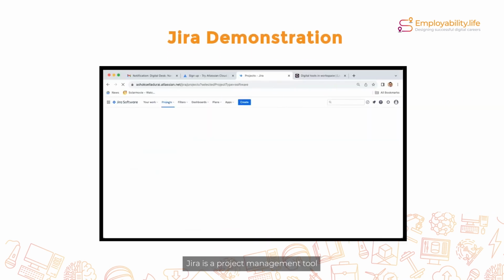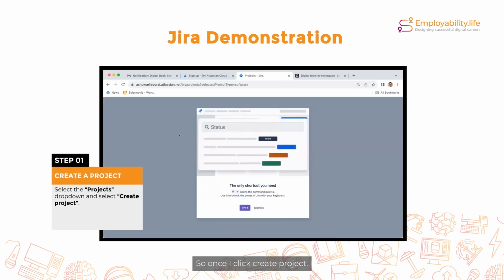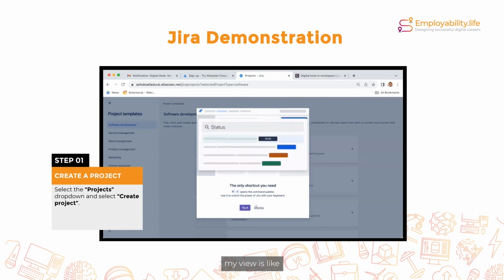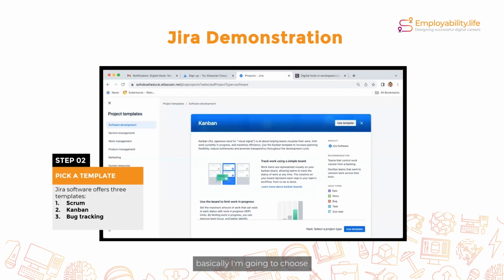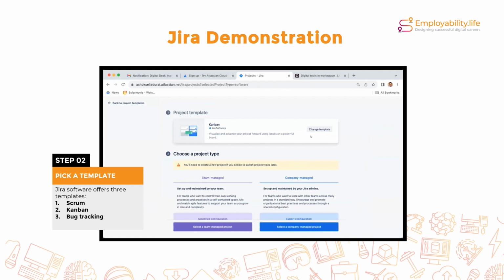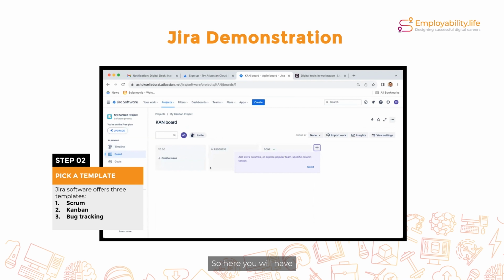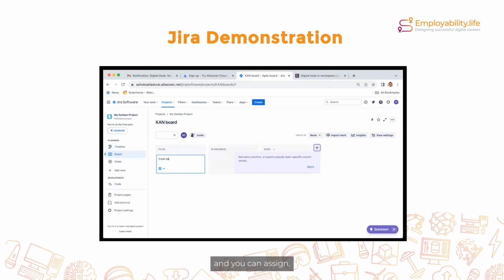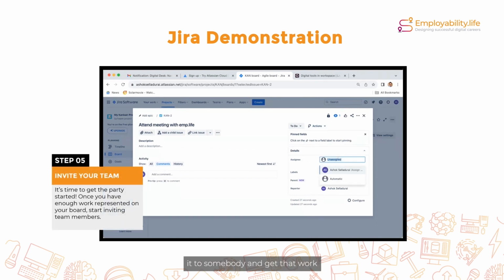PREVIEW: Digital Desk: Navigating the Virtual Workspace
This is a comprehensive guide designed to empower individuals with the skills and knowledge needed to excel in today's digital workspace. In the wake of remote work becoming the new norm, proficiency in virtual office tools has become essential for professional success.

This webinar delves into the intricacies of popular platforms like Zoom and Microsoft Teams, along with a range of other indispensable digital tools. Participants will learn how to navigate these platforms efficiently, harnessing their full potential for seamless communication, collaboration, and productivity.